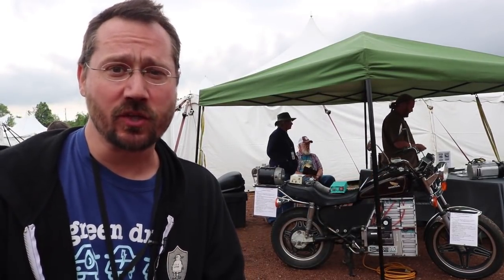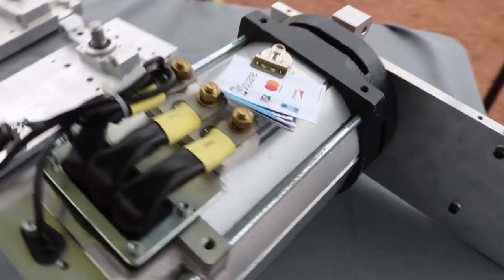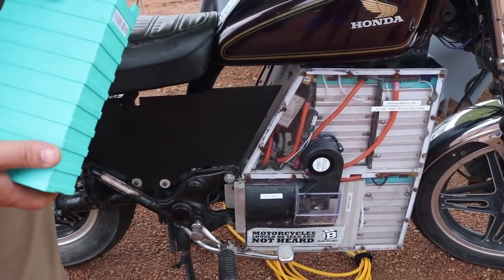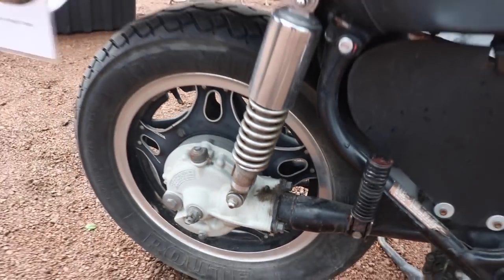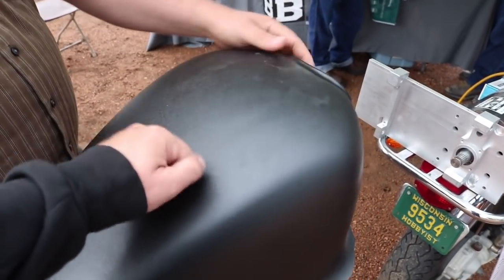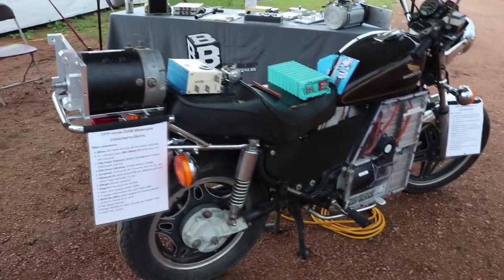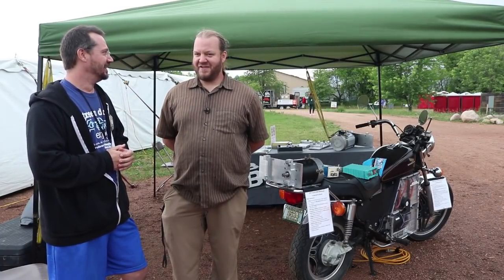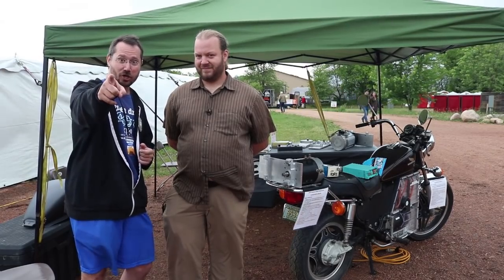DIY Electric Motorcycle from Golf Cart Parts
Ryland Erdman of Black Box Bikes shows us his DIY electric motorcycle, built with a golf-cart motor and controller, and his custom drive-shaft extension.

This video was recorded during the 2018 MREA Energy Fair in Custer, WI.